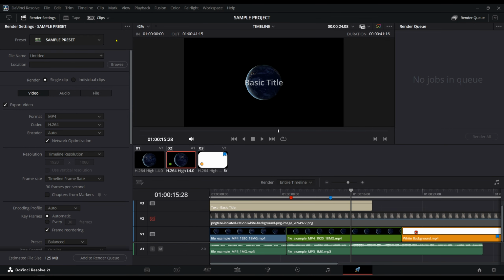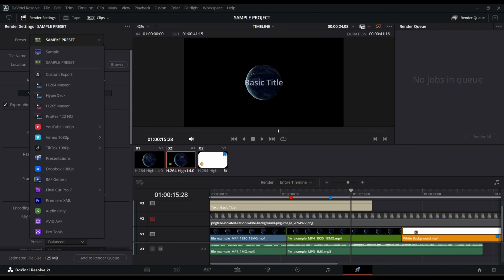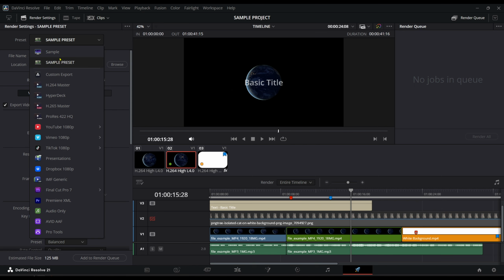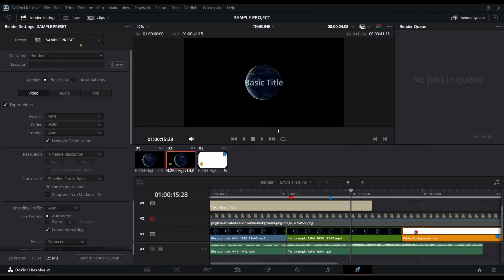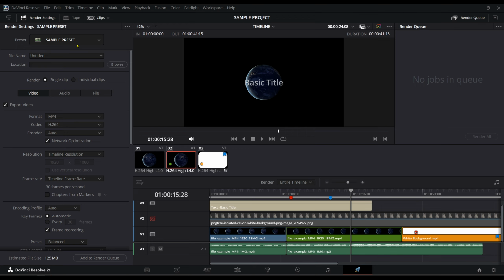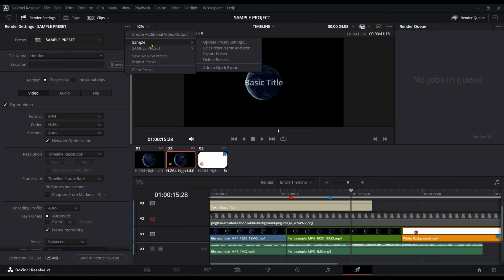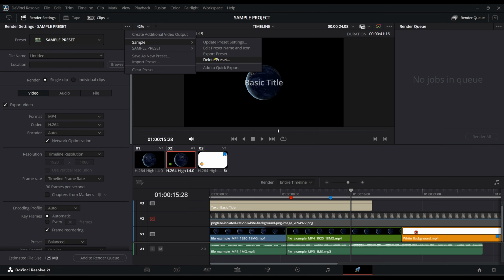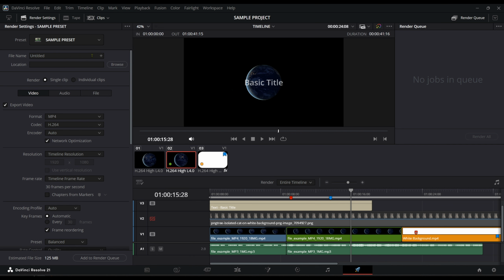How to Delete a Custom Export Preset in DaVinci Resolve (Updated 2026 Step-by-Step Guide)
Want to delete a custom export preset in DaVinci Resolve? This updated 2026 tutorial shows you exactly how to remove unused custom export presets, keep your export settings organised, and manage your render presets more efficiently. DaVinci Resolve lets you delete custom presets directly from the Deliver page while leaving the built-in presets untouched.